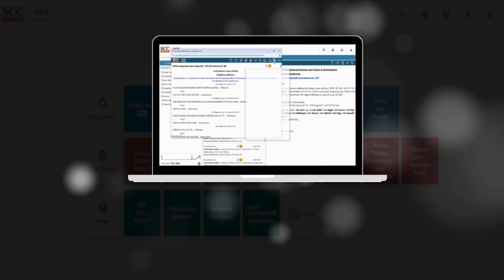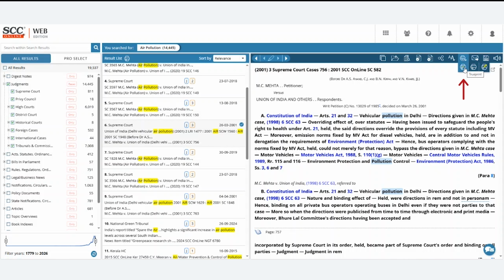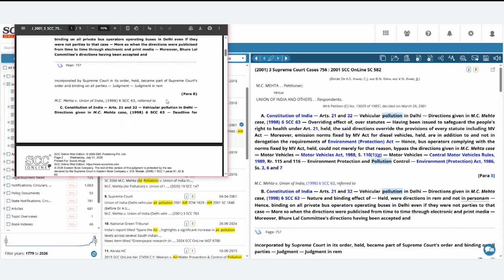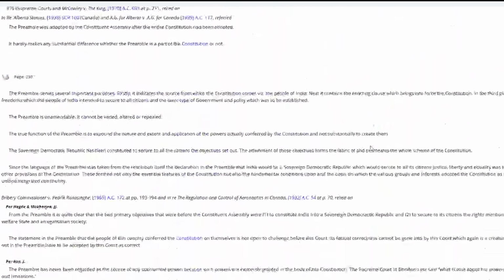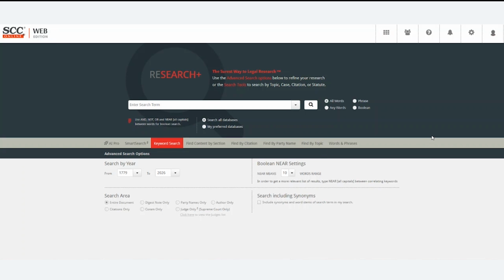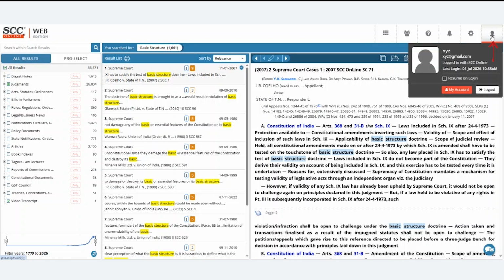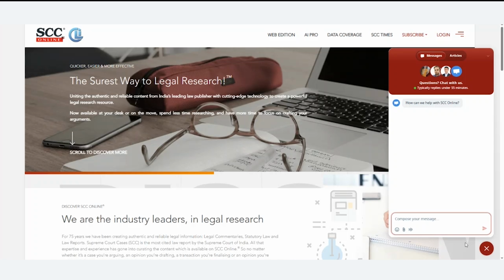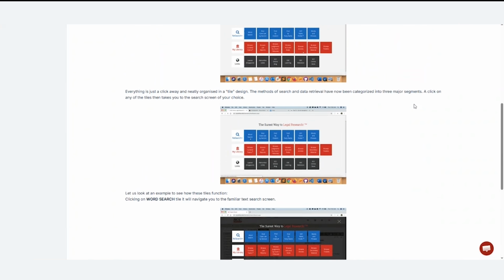SCC Online Training Series Ep. 3 | Tips & Tricks for Legal Research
Want to Master SCC Online? Learn all the tips and tricks in Episode 3 of the SCC Online Training Video Series and enhance your legal research with practical, time-saving techniques.